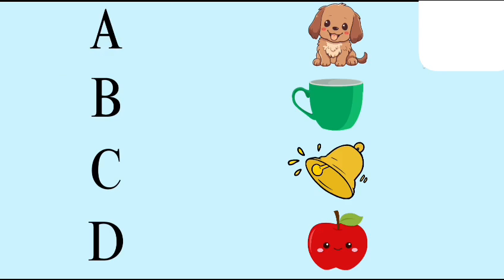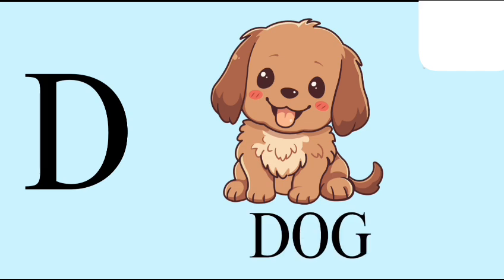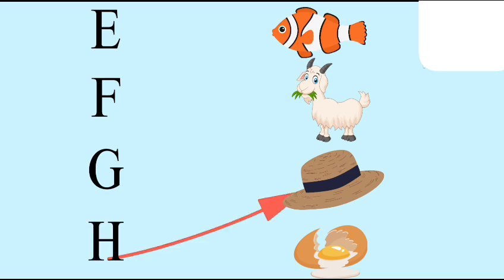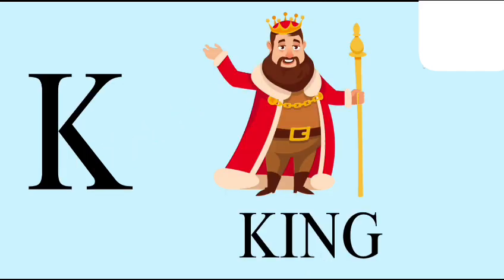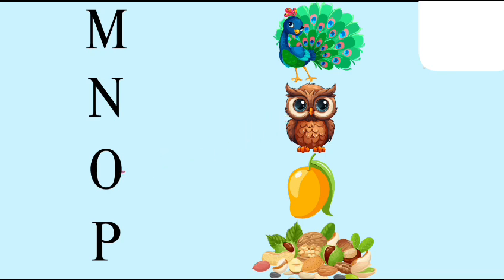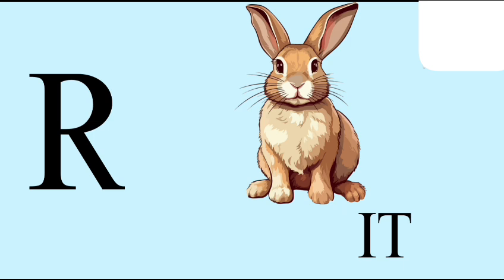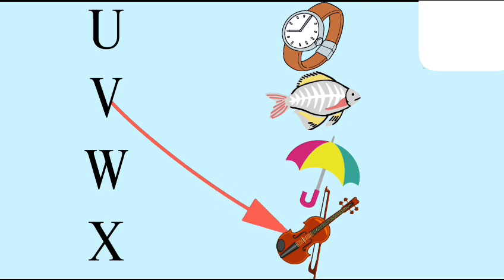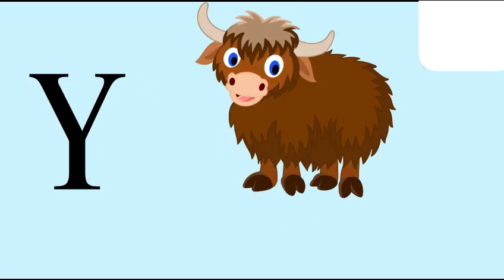Match the letter with pictures/ learn Alphabets with vocabulary/Letters for kids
This is an educational video in which kids will learn Alphabets with vocabulary words.they will learn how to match letters with exact picture. Match The Letters With Pictures.
With the help of this video kids can easily learn Alphabets with the help of their picture.

keep your kids  busy with these simple Worksheet and make them learn in fun way.